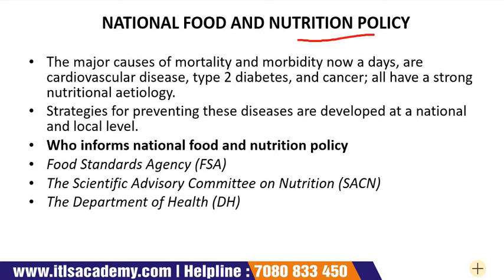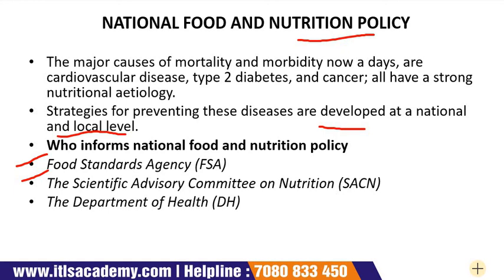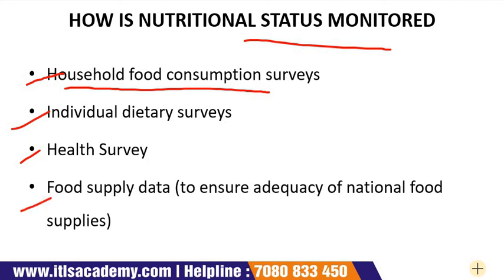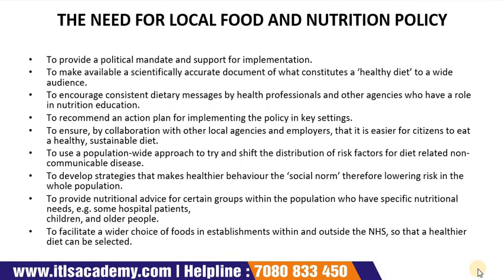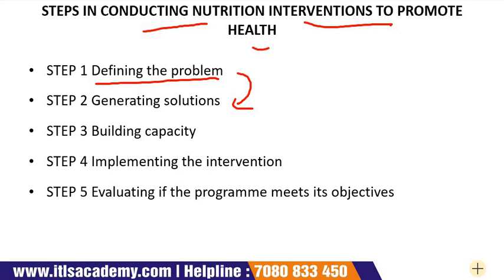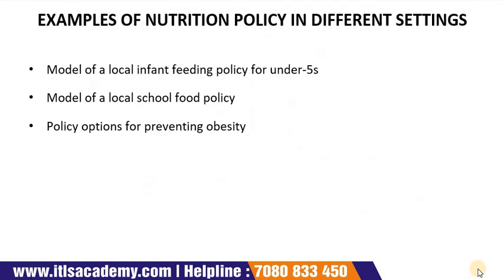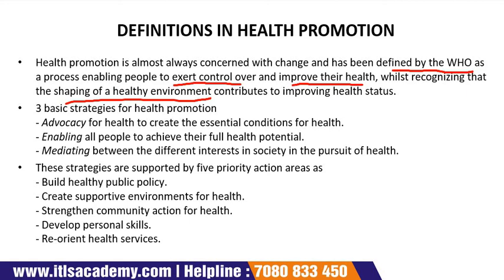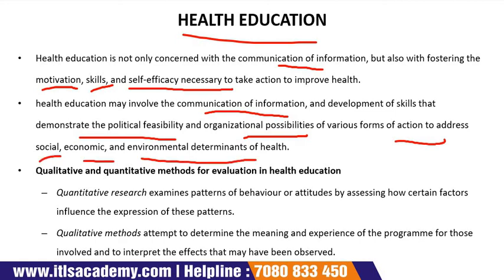Lecture 14 Nutrition intervention with population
To join Nutrition & Health Management, 3 Months Online Certificate Course